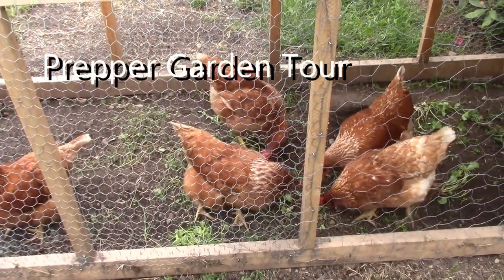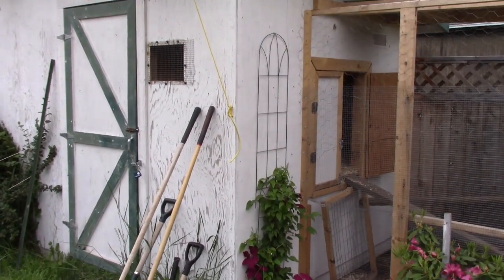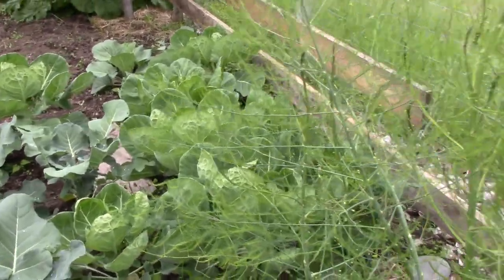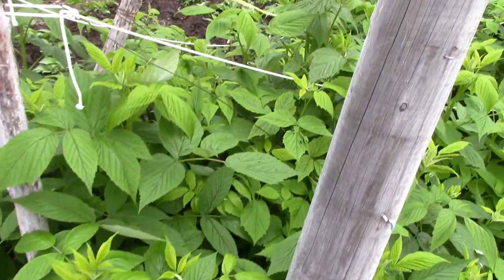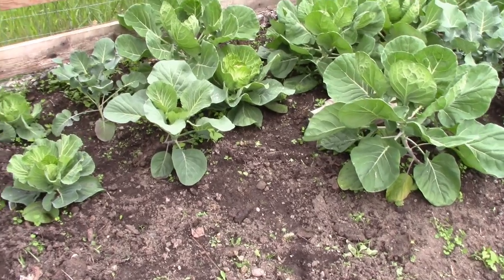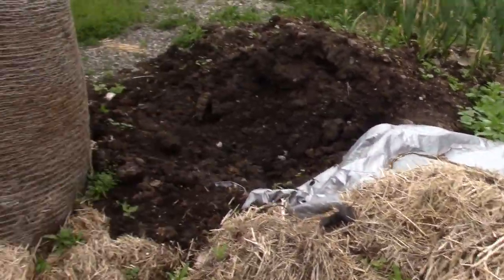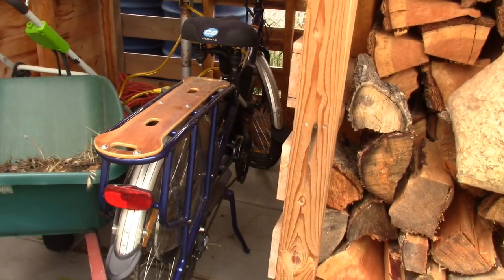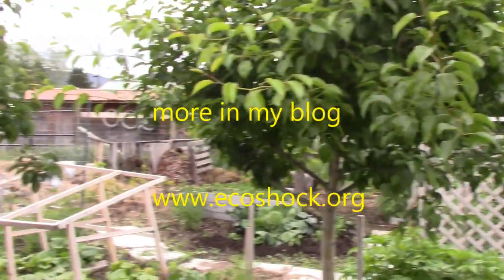Prepper Garden Tour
Tour of food garden for pandemic or hard times with Alex Smith, host of Radio Ecoshock.  For survival, or pleasure our mini-homestead on a village lot provides safe, fresh food to help a small budget.  We added chickens on the fly as COVID-19 tightened food supply.  See coop and chicken tractor, plus tips for food beyond summer season, including quick shot of geothermal greenhouse.